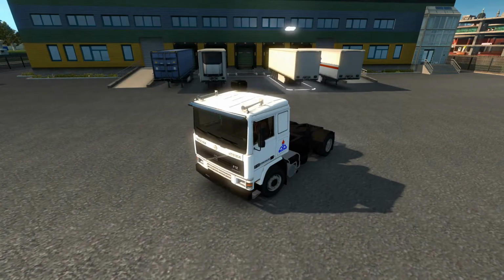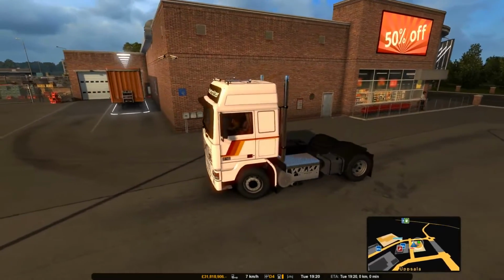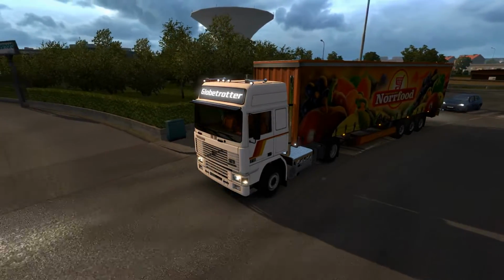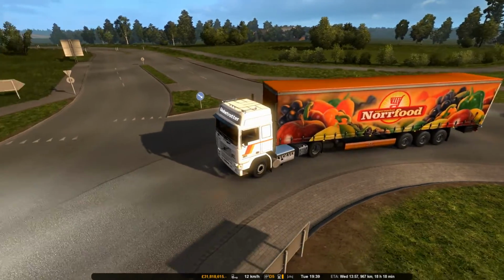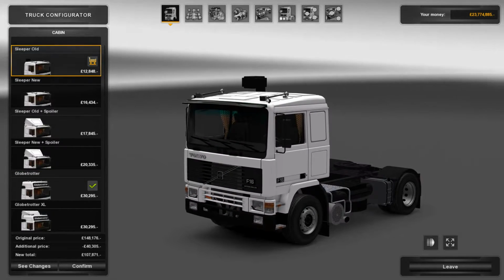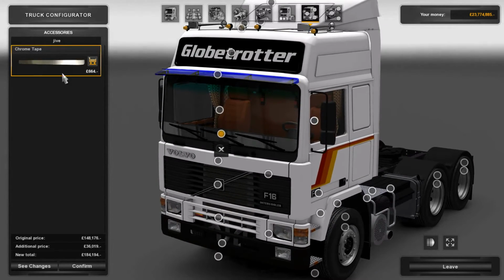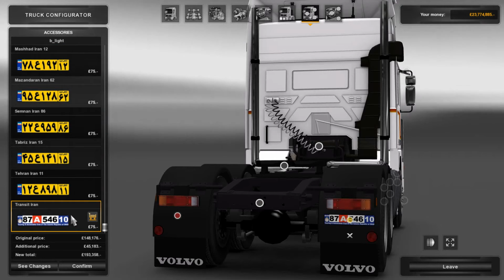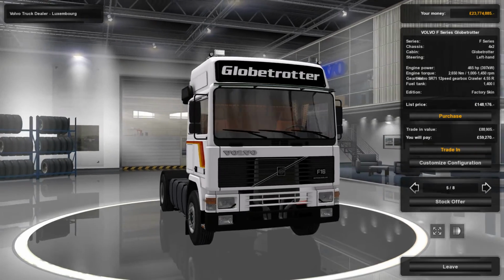ETS2 Mods - Volvo F12 & F16 - Retro Excellence